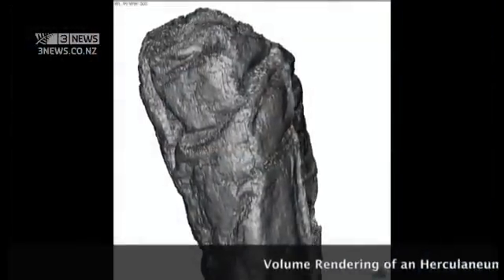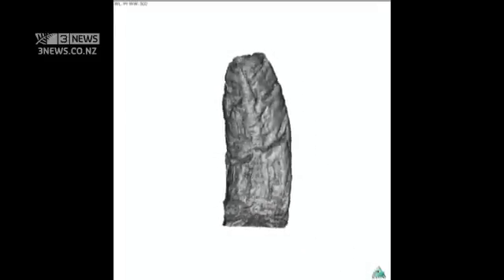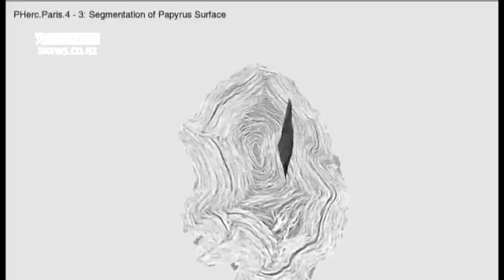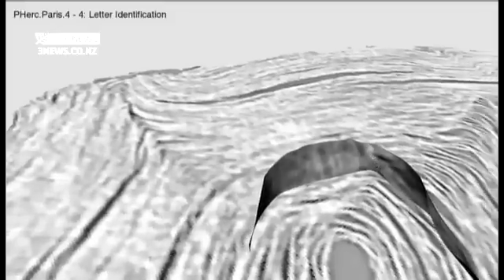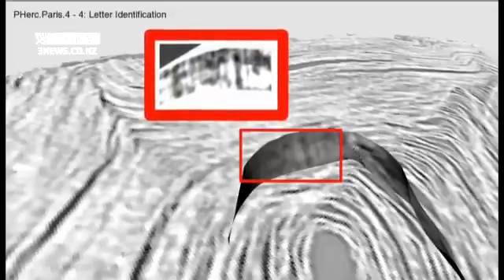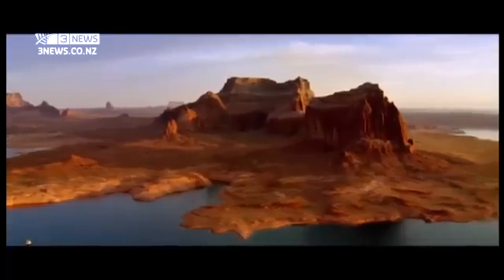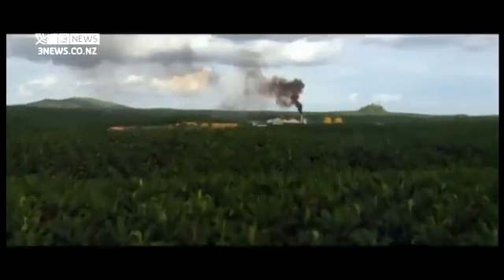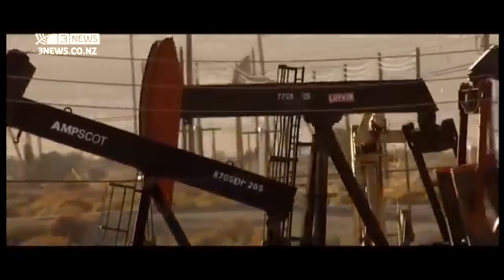Science reveals hidden text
TV3's 'Science Chat' is back on air and the first feature of 2015 was with Professor Steve Pointing of AUT University, with a theme 'ancient and modern'. The ancient story showed how science is being used to read the text of ancient papyrus scrolls from Herculaneum, and the modern story discussed the agreement by scientists on the 'anthropocene' era that marks the irreversible impact of humanity on the planet.